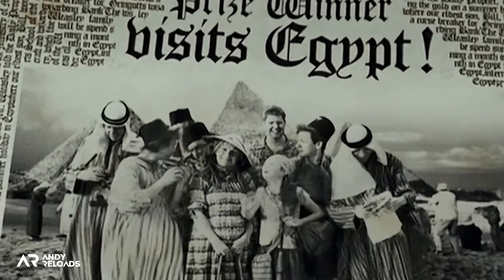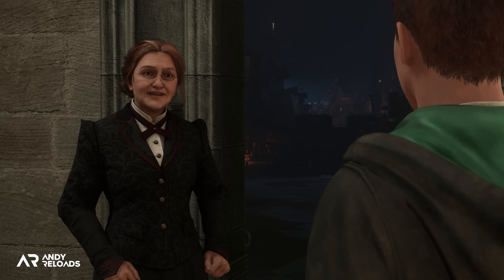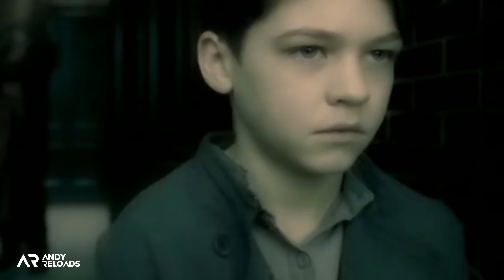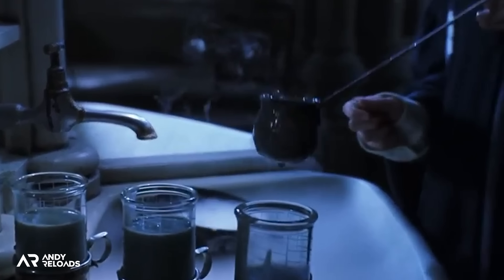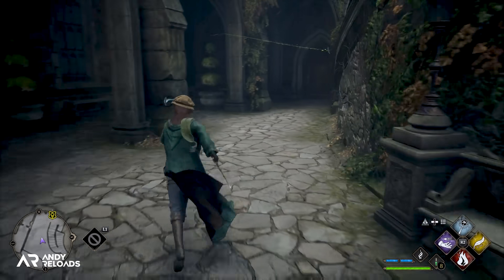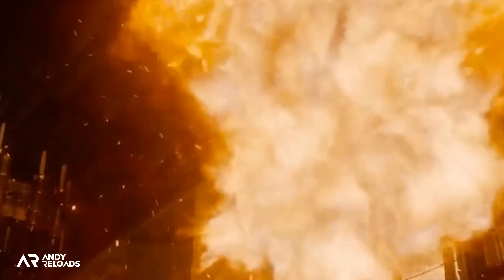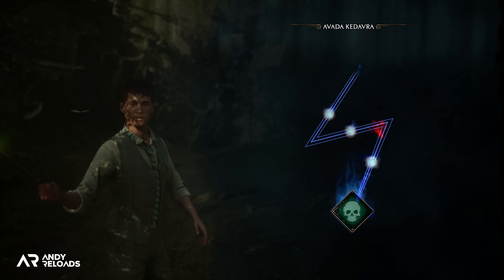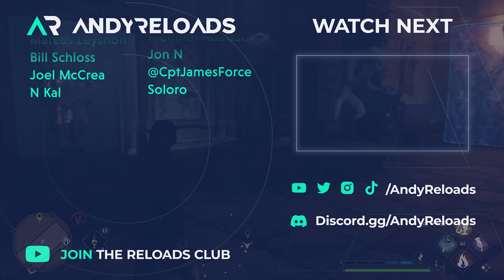Hogwarts Legacy - 10 Awesome Easter Eggs & Secrets You May Have Missed!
In this video, I walk you through and review and an early-access gameplay preview of Hogwarts Legacy including lots of new things you need to know about Hogwarts Legacy Gameplay, with lots of easter eggs and secrets to help you get the most out of Hogwarts Legacy when you play. Hogwarts Legacy releases on February 10th.

*Thank you:* Thanks to the amazing @HogwartsLegacy team who invited me to play the game in early access as well as meet the wonderful dev team to ask them questions about their game! My additional thanks to Josh at Warner Bros PR UK.

Cool Links

More AndyReloads

Official Info

Hogwarts Legacy is scheduled to launch worldwide for PlayStation®5, Xbox Series X|S and PC on February 10, PlayStation®4 and Xbox One will launch on April 4 and Nintendo Switch on July 25.

Warner Bros. Games and Avalanche Software released today the Hogwarts Legacy launch trailer ahead of the open-world, action role-playing-game’s worldwide launch for PlayStation®5, Xbox Series X|S and PC on February 10, 2023.

In the stunning new trailer, fans are welcomed to Hogwarts School of Witchcraft and Wizardry where they will become part of the magic and live out their dreams as a student.

Hogwarts Legacy invites players to embark on an epic journey as a fifth-year student at Hogwarts, gifted with a rare ability to tap into ancient, powerful magic. Guided by the Wizard's Field Guide and unique instruction from professors and other characters, fans will uncover a compelling storyline filled with thrilling challenges and mysteries.

Faced with perilous dangers, players will defend Hogwarts against deadly enemies and uncover the secrets of the wizarding world's forgotten past.

Reloads Team

📝 | Co-Content Creator |  Nika (evermorenika)
🎞️ | Footage | dpersson_, GebakkenDonut, @CptJamesForce , IronKnight

Video Tags

Timestamps

00:00  | Info to know & Intro
00:31  | 10 - Famous Families - Hogwarts Legacy
02:34  | 9 - Quidditch - Hogwarts Legacy
03:48  | 8 - Slytherin Descendants & Chamber of Secrets - Hogwarts Legacy
05:31  | 7 - Polyjuice Potion & Newt Scamander - Hogwarts Legacy
06:57  | 6 - One Eyed Witch - Hogwarts Legacy
07:38  | 5 - Philosphers Stone & Frog Choir - Hogwarts Legacy
08:51  | 4 - Dumbledore & Fawkes - Hogwarts Legacy
09:58  | 3 - Sirius Black & Avada Kedavra - Hogwarts Legacy
10:58  | 2 - Kitchens, House Elfs & Hufflepuff Common Room - Hogwarts Legacy
11:54  | 1 - Super Game Secrets - Hogwarts Legacy
13:00  | ☕ | Thanks Reloads Club

Hashtags